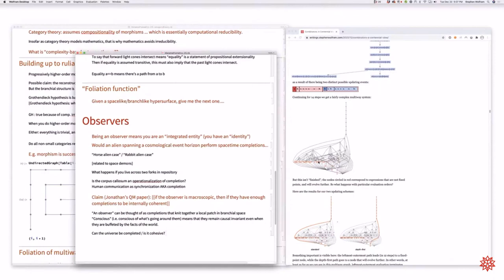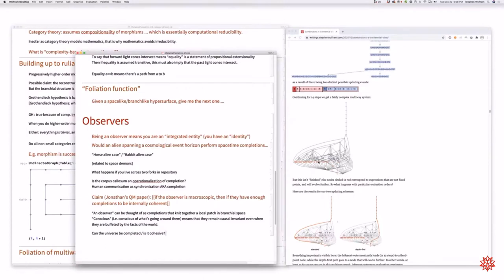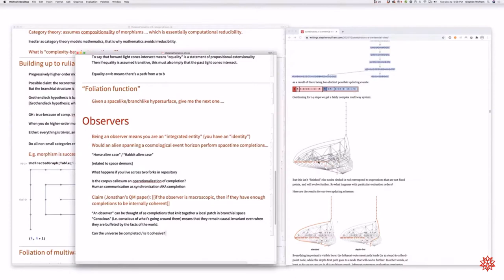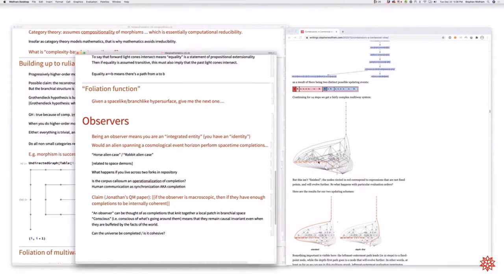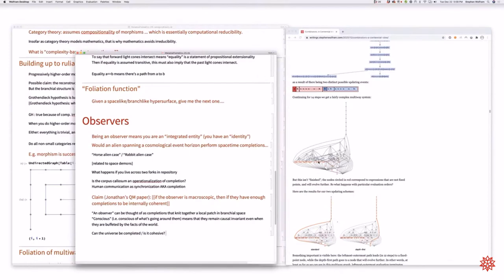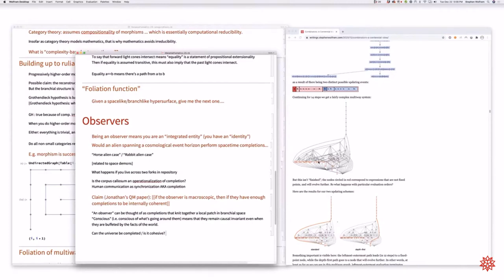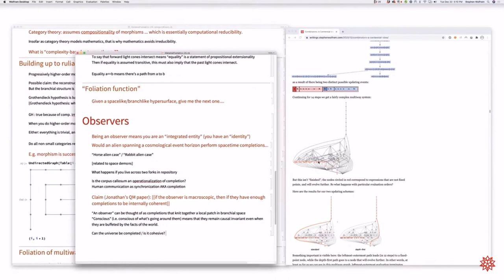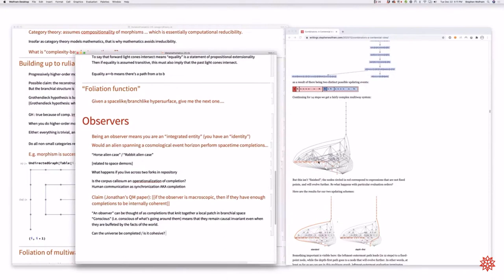Stephen Wolfram and Jonathan - Time Extended Spaces